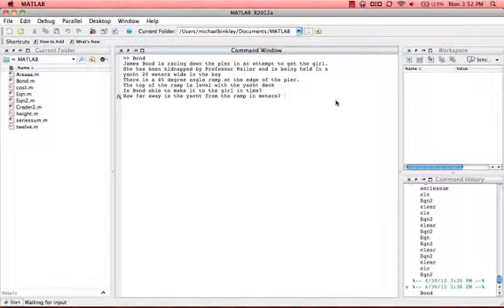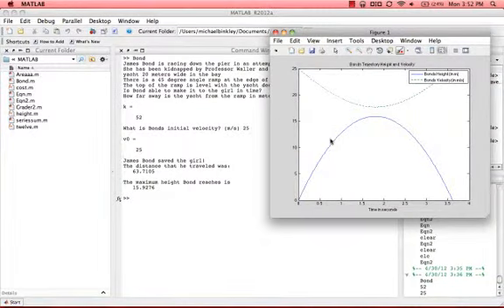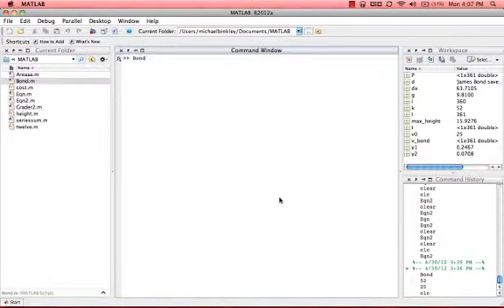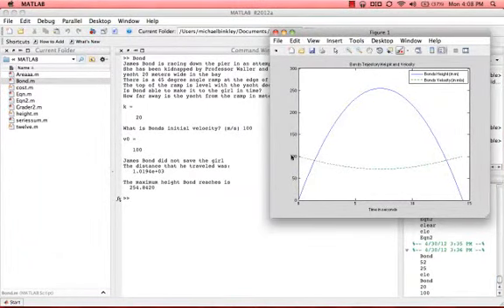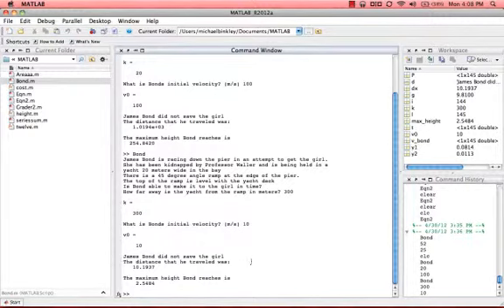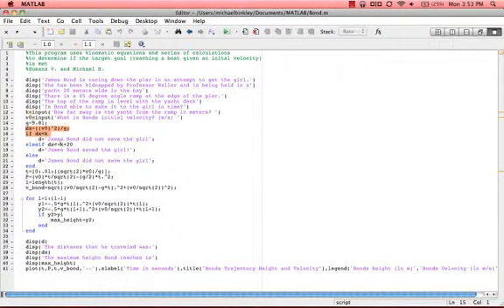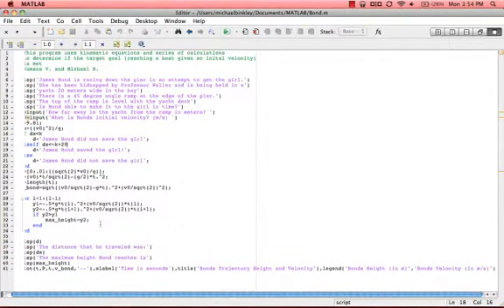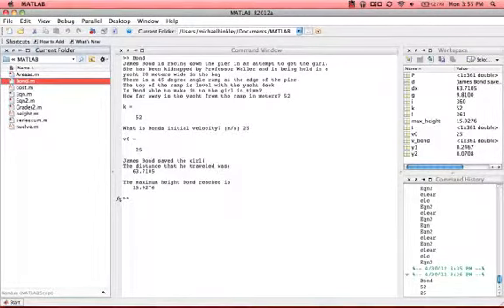Matlab Final Project ABE 205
Sumana V. and Michael B. final Matlab project